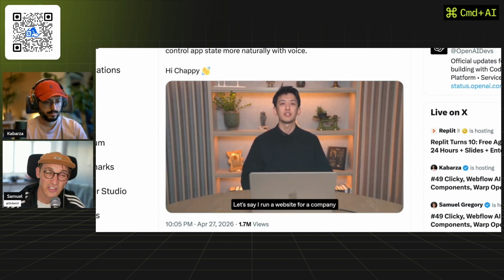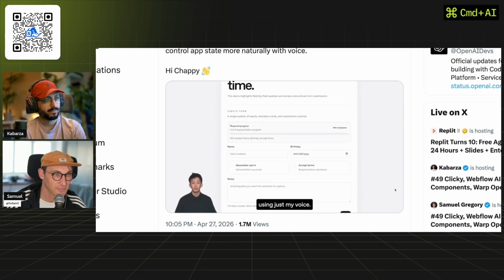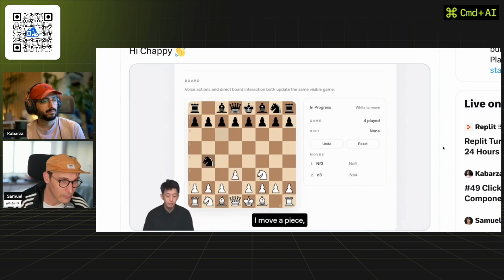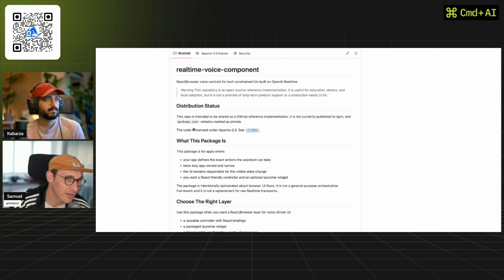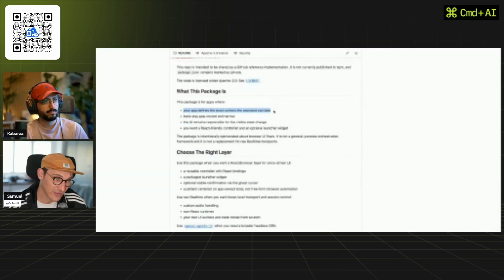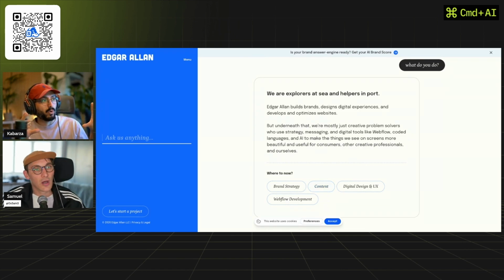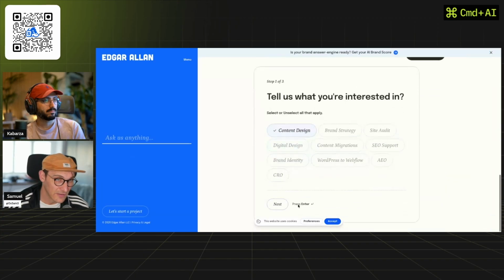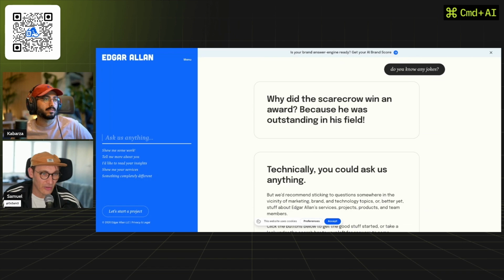Every Website Needs GPT-Realtime 1.5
OpenAI launched GBT Real-Time 1.5, and it's broadening our minds on what's possible and the things you can do on a website.

TIMESTAMPS:
0:00 This is GPT Realtime update!
00:13 Demo
01:26 How does this compete with using higher-level agents?
02:21 Realtime responses in your app
03:16 This needs further testing...
04:20 Edgar Allen website